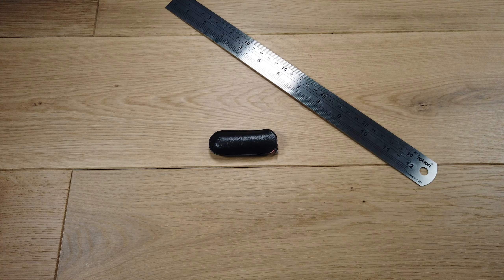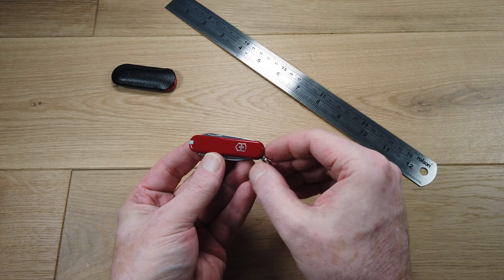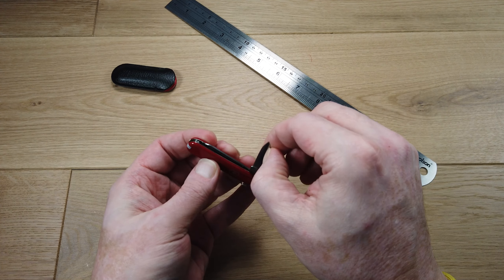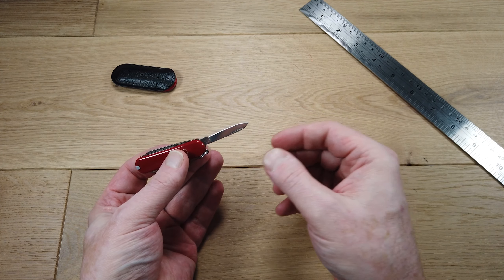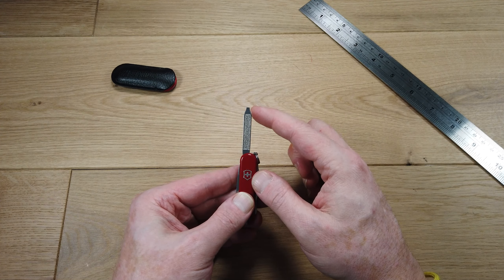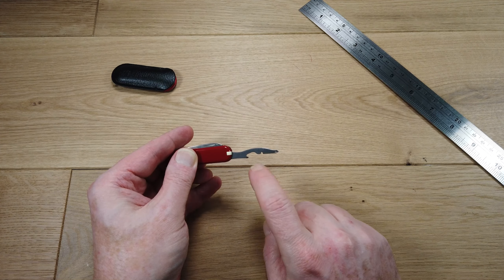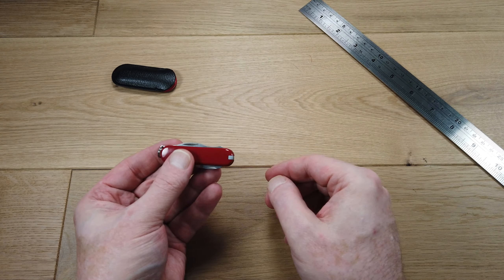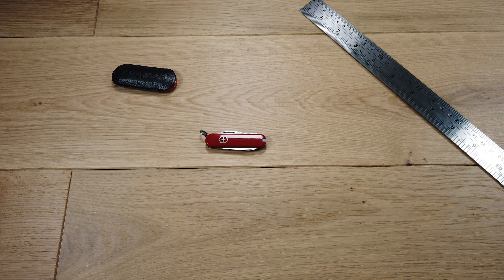Victorinox Rally Functions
Small blade Bottle opener
Phillips screwdriver 0/1, magnetic Wire stripper Nail file Screwdriver 2.5 mm Key ring Toothpick Tweezers
Stainless Steel